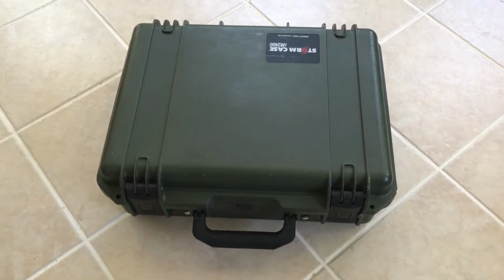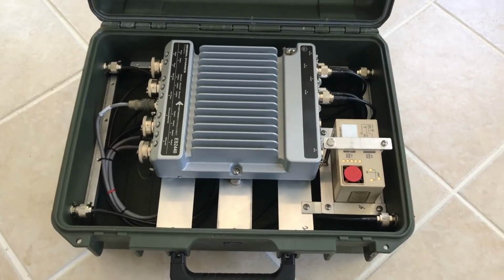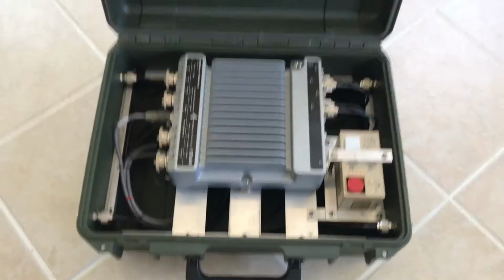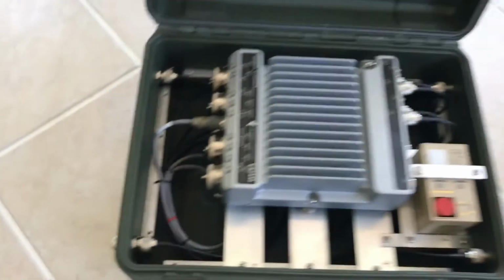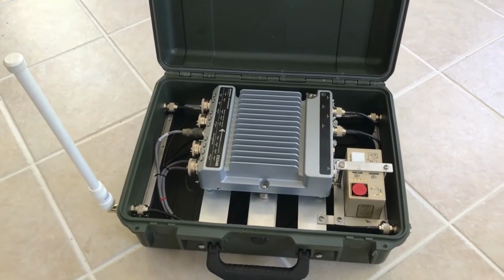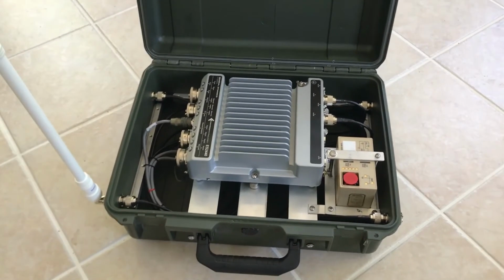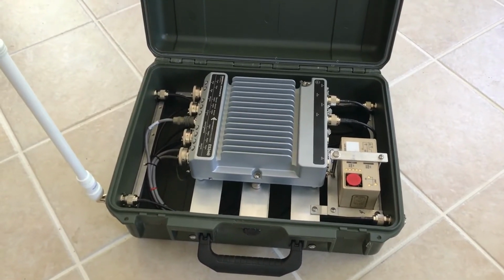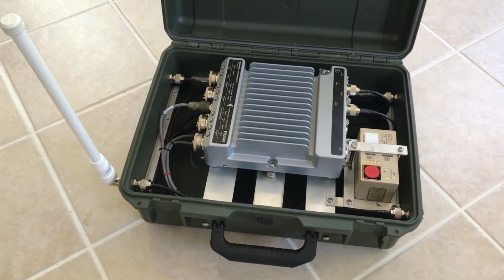Carroll Communication's BCA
Carroll Communications can kit most brands of radios (LTE or Wi-Fi) into a briefcase solution for quick set up and easy transportation.  Available with many brands of access points for commercial or federal use.